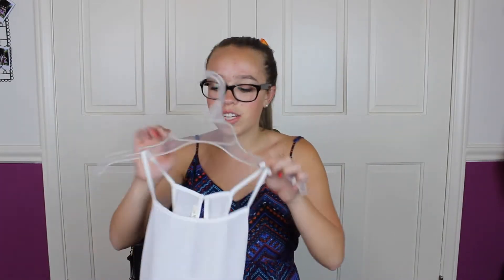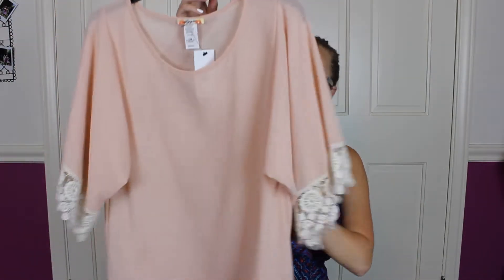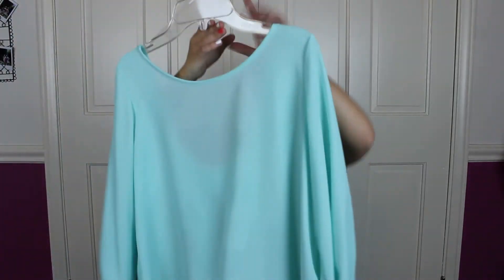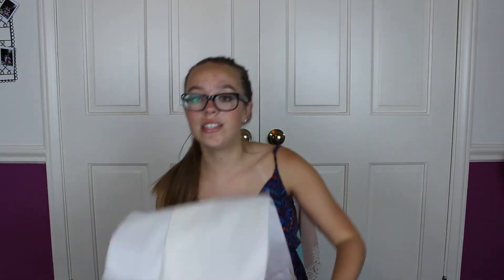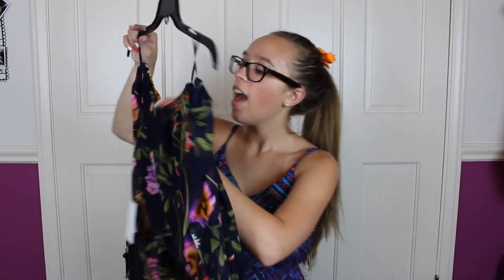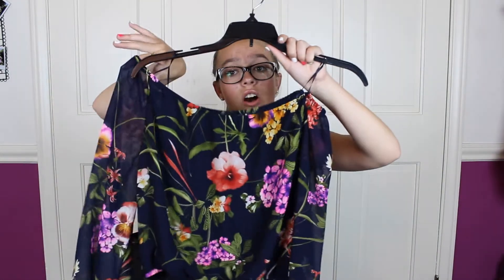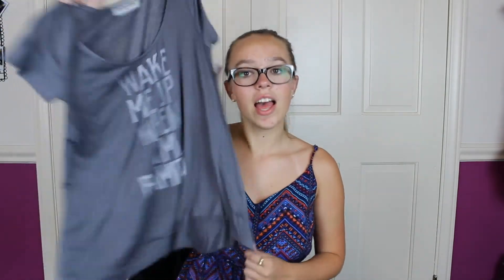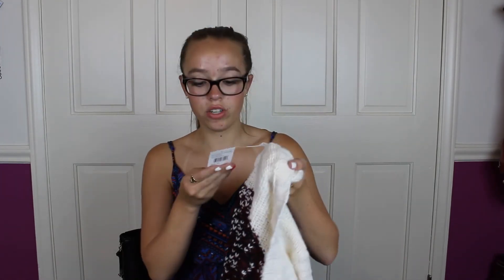Collective Haul! {momentswithmaddie}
Hi everyone!

I hope you all enjoy a really random collective haul!

Romper- Forever 21
Bow- Amazon
Nails- Sinful Colors Snow Me White & Butter London Cake-Hole

*Products/Clothes Mentioned*

Bracelet- Glitz & Ears
White Lace Top- Glitz & Ears
Black Dress- Annabell
Pink Top- Glitz & Ears
Bow Back Top- Gllitz & Ears
Planner- Kate Spade
Garden Party Candle- Bath & Body Works
Hello Sunshine Cooling Gel Lotion- Bath & Body Works
Red Sweater- J. Crew
Black Jeans- Top Shop at Nordstrom
Off The Shoulder Crop Top- Top Shop at Nordstrom
Wake Me Up When I'm Famous Tee- Nordstrom
Stripped Shirt- Nordstrom
Big Aztec Sweater- Nordstrom

Bye!